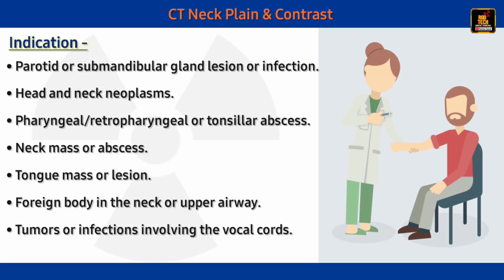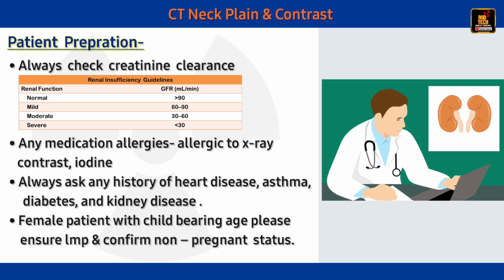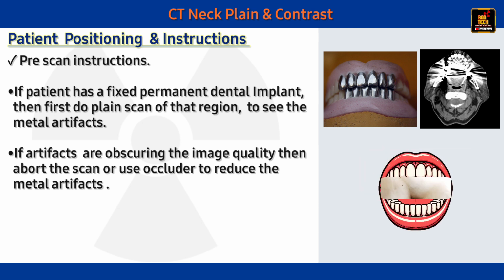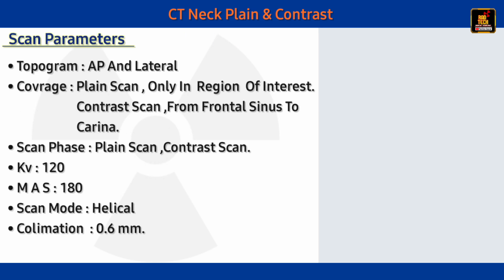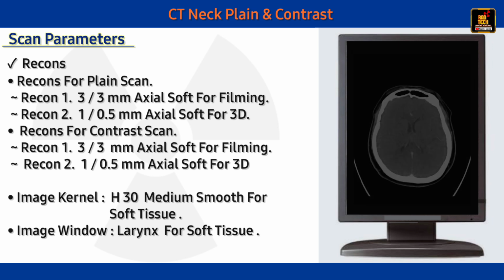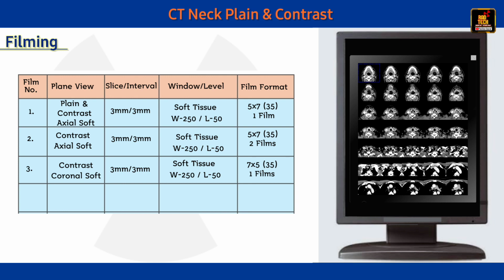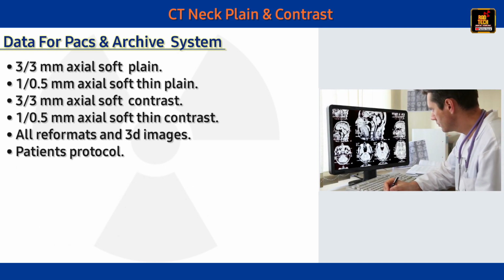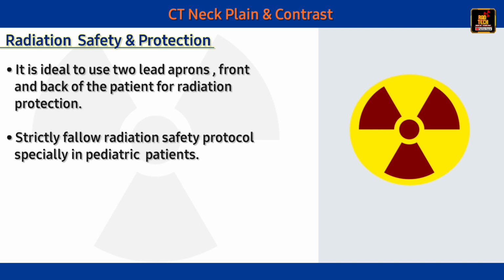CT Neck Plain & Contrast / Tomography Series-2/ Rad Tutorial. ......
Welcome To Tomography Series-2/ CT Neck Plain & Contrast / Rad Tutorial. .

In This Video we will Learn CT Temporal Bone Protocol In a Easy way.
 In This We Will Include All The Important Key Factors As Below :
 * Patient Indications
 * Patient Preparation
 * Patient Position & Instructions
 * Scan Parameters
 * Filming
 * Pacs & Archive
 * CD & DVD
 * Radiation Safety & Protection

 I Hope This Video Will Helpful & Informative For You.